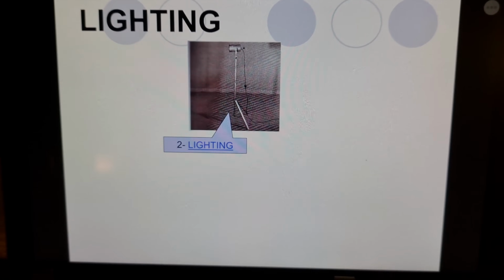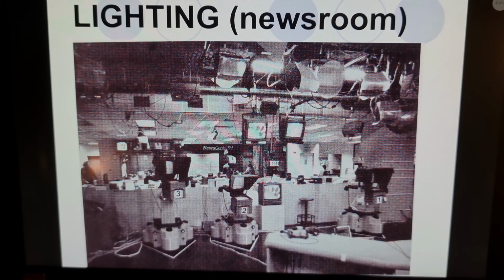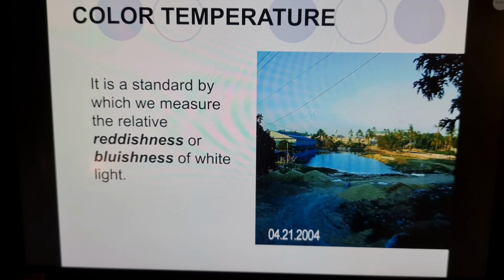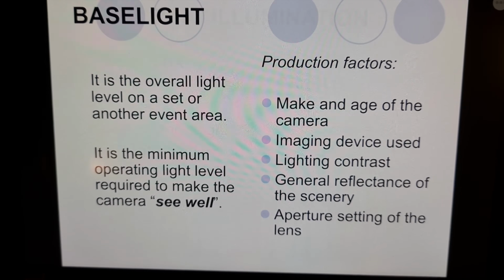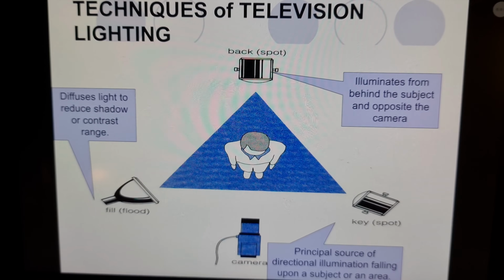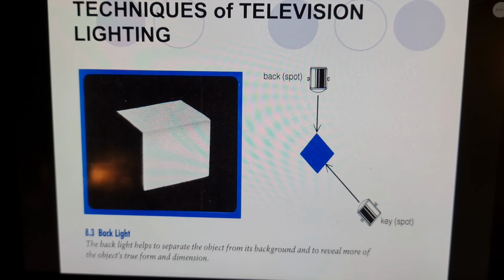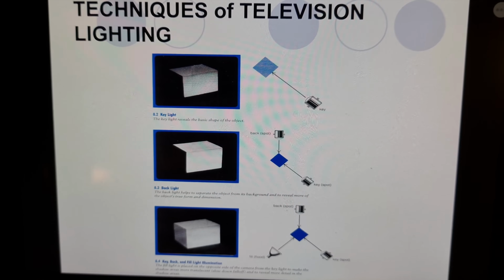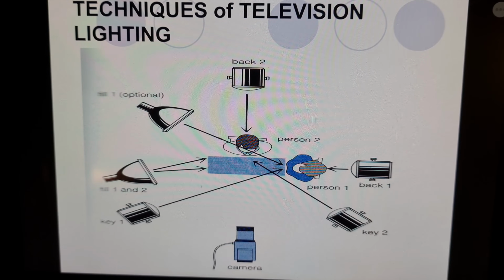TUTORIAL: Lighting Technique (Using Improvised Lighting Fixtures) for YouTube Content Creators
In this video, i discussed the Basic Triangle Lighting Technique to guide video creators. I also demonstrated how to improvise lighting devices.